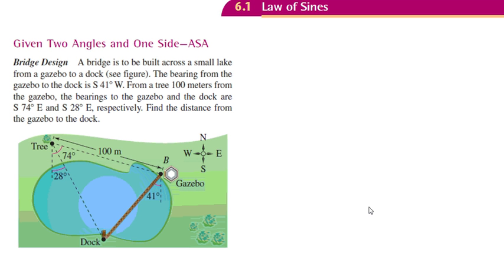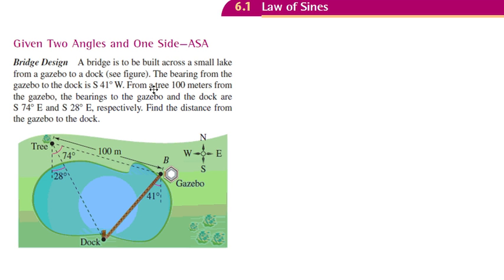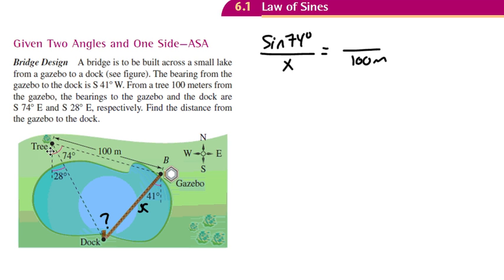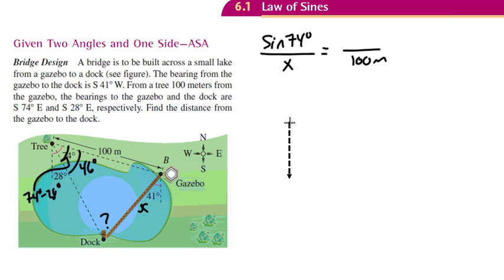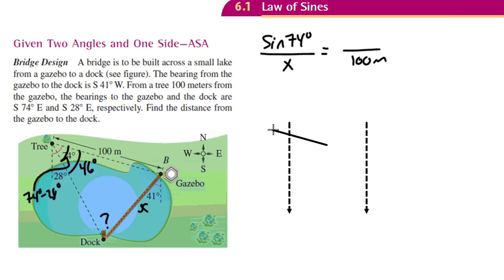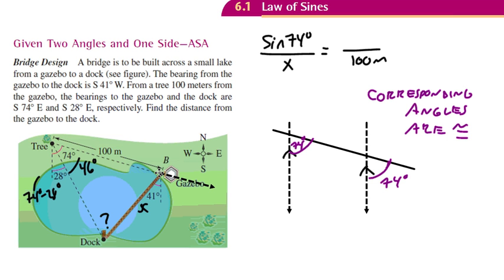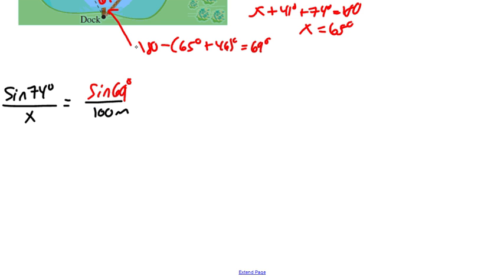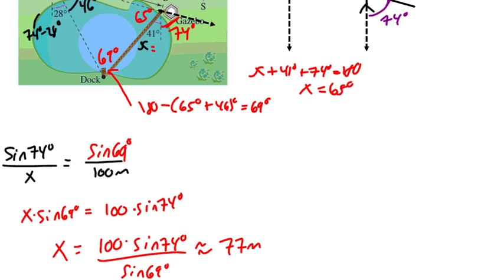Given Two Angles and One Side ASA Ex 2